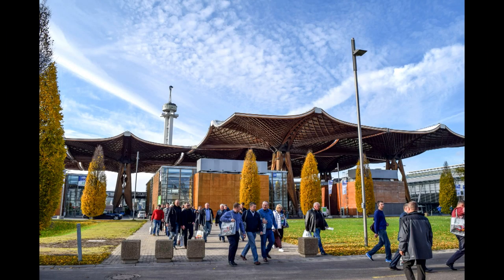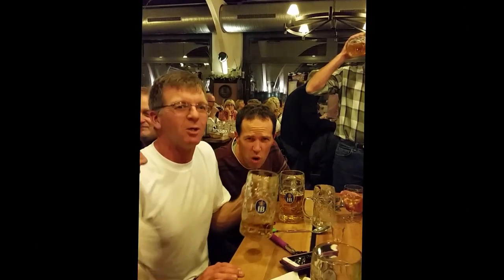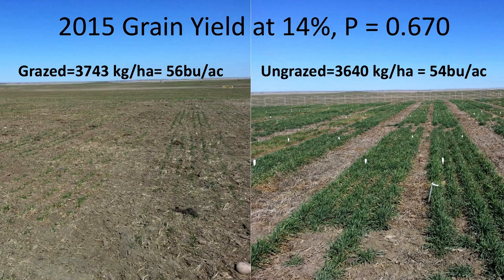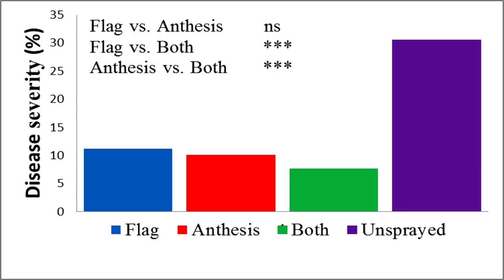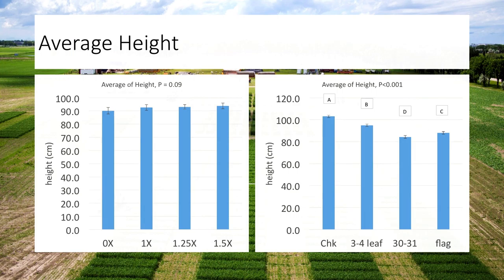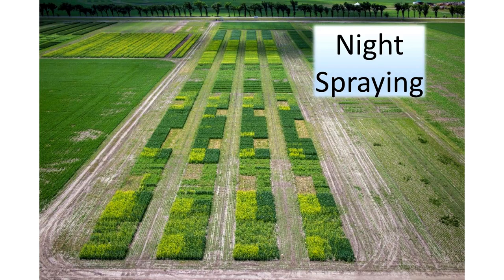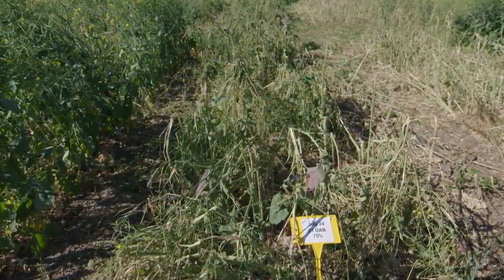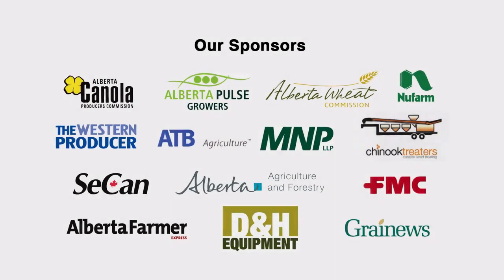2015 Farming Smarter Data Download - Farming Smarter Conference 2015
2015 Farming Smarter Conference: Project highlights from Ken Coles and Mike Gretzinger, Agritechnica and Germany, Hemp agronomy, Grazing Winter Cereals, Winter Wheat, Plant Growth Regulators, Dryland grain corn agronomy, Lygus canola trial